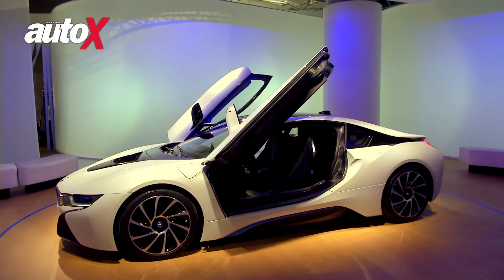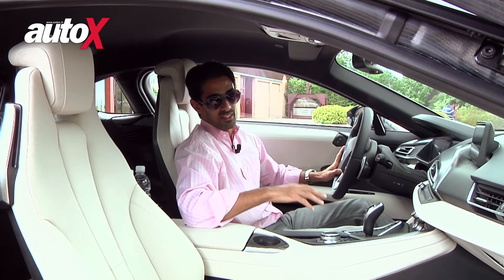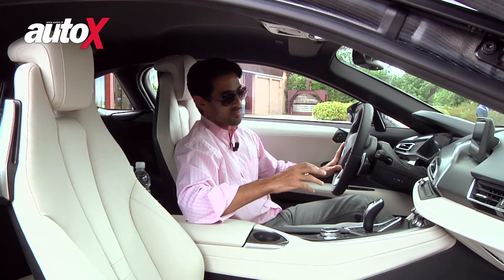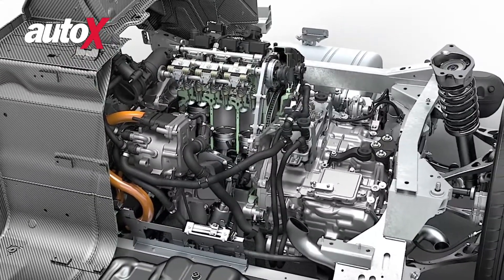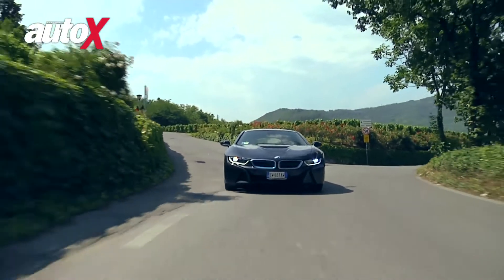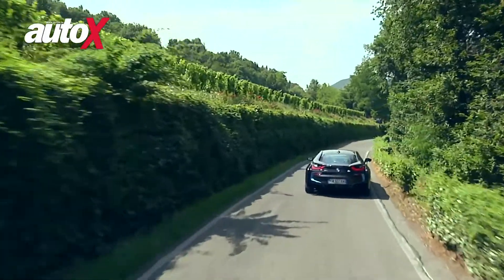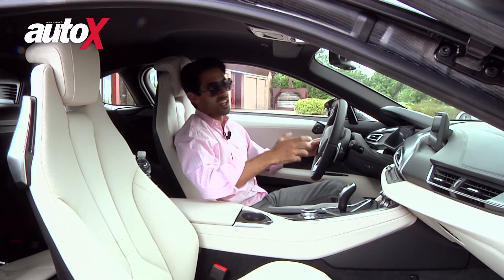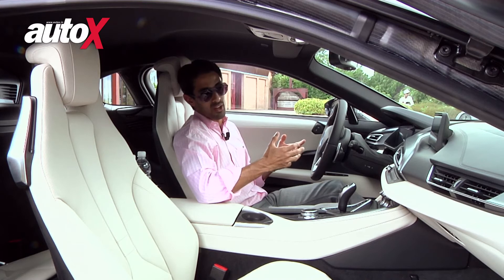BMW i8 - Back to the Future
The i Program is an audacious one from BMW. So, it's only fitting for their flagship to look like something out of a Sci-Fi film set. We get behind the wheel to find out if time travel really is possible...

DHRUV BEHL
Editor and owner of autoX, and one of the Directors of Exhibitions India Group, Dhruv BEHL has chased his dreams passionately. A regular racing and rally contestant, he recently raced in the Volkswagen Polo R Cup and finished on the podium. He has work experience of over 10 years in the US and India in the realm of finance, publishing and international events. Needless to say, everything automotive lights up his day. autoX is testimony to his passion and commitment.